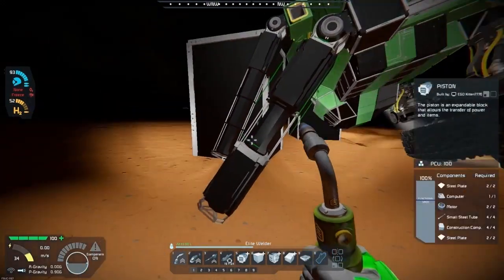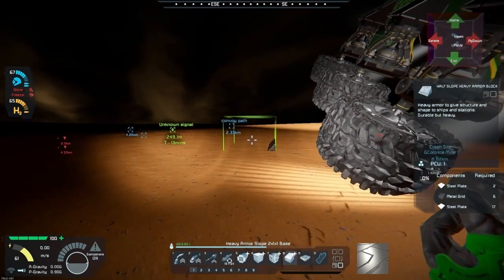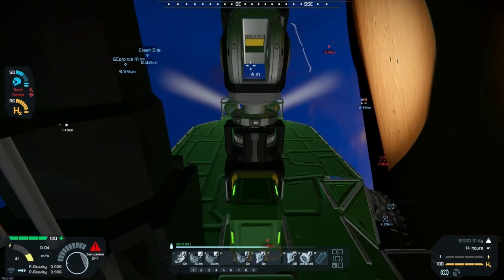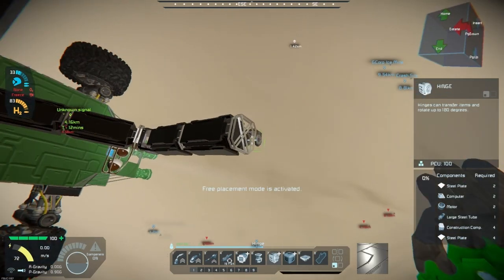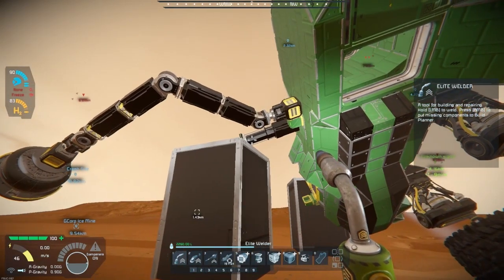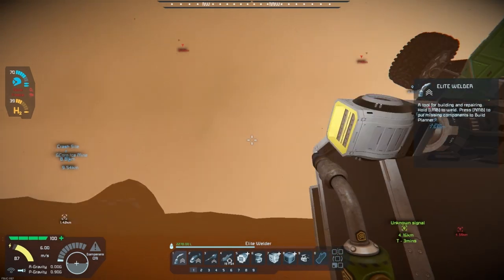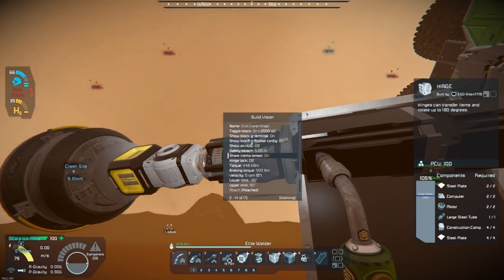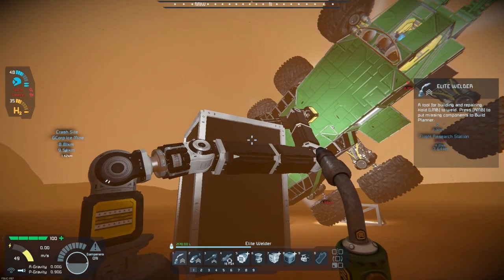Escape from Mars ep16 Plus one Crane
Continuing the Escape from Mars scenario. Lets add a crane to the mix.